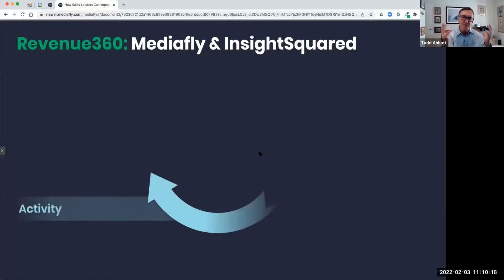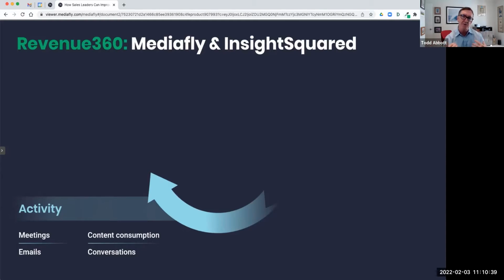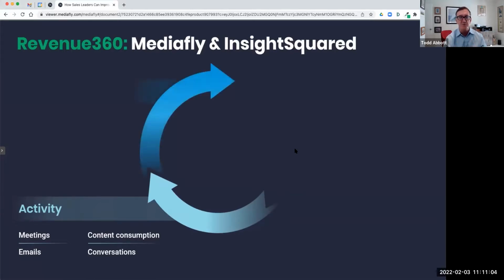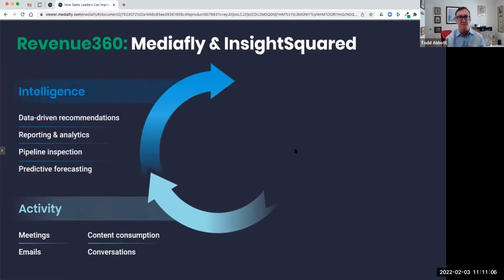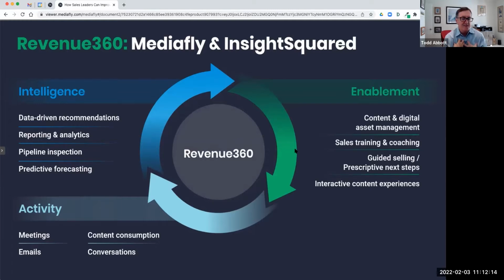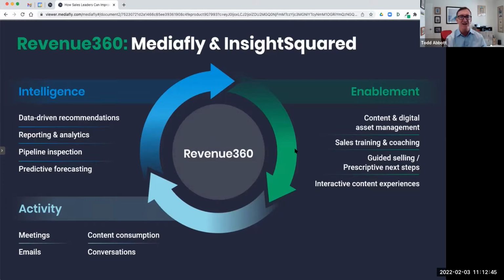How Sales Leaders Can Improve Forecast Accuracy, Enhance Buyer Engagement, & Accelerate Revenue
In this webinar, Carson Conant, CEO & Founder at Mediafly, and Todd Abbott, EVP at InsightSquared – A Mediafly Company, discuss:

• How combining the power of revenue intelligence and sales enablement can help you improve sales performance, accurately gauge pipeline health, and drive predictable revenue growth
• The types of buyer engagement data you need to collect and analyze for complete deal intelligence
• How to leverage data to deliver personalized, contextual, and immersive content experiences that win deals
• Why Mediafly acquired InsightSquared and how the combined solution offers sales leaders the only true revenue enablement solution in the market